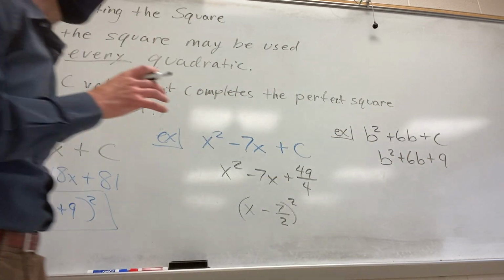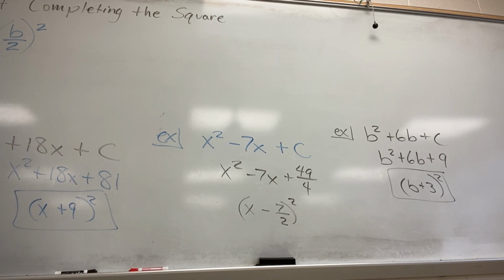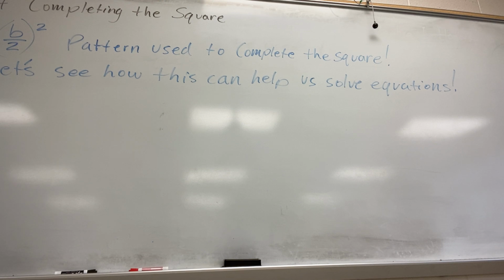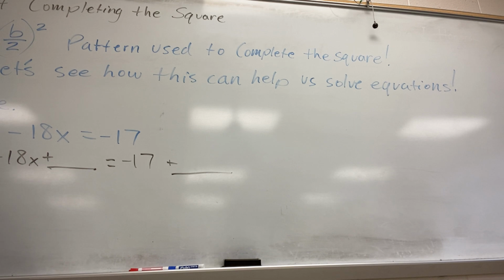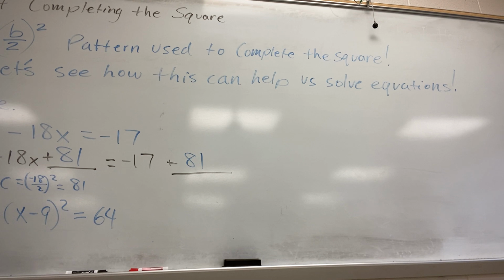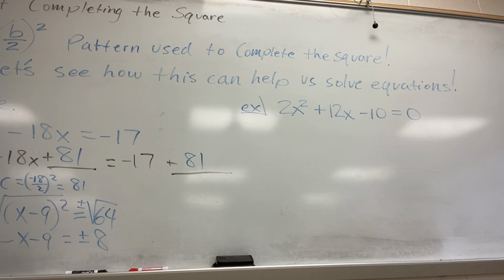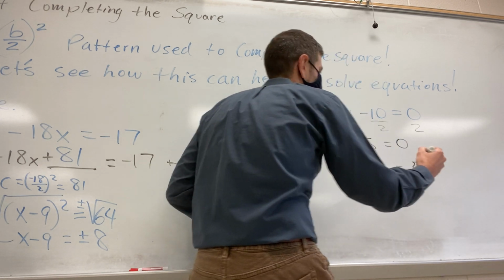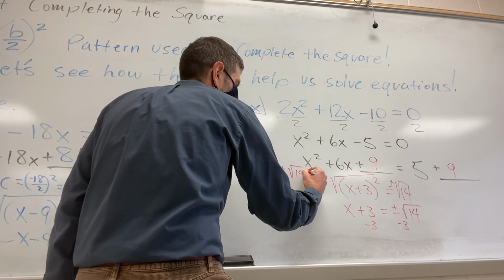A1 9.4 Completing the Square Part 2